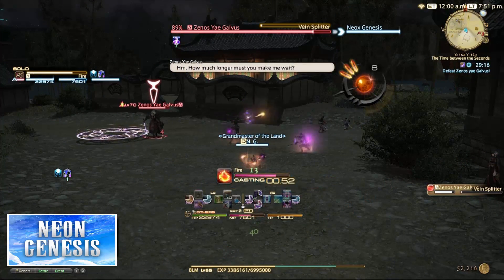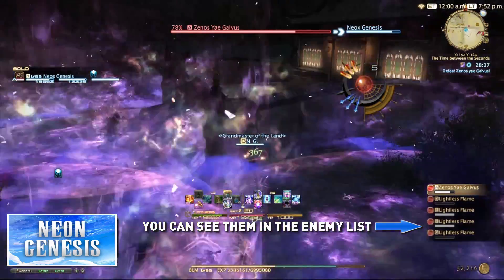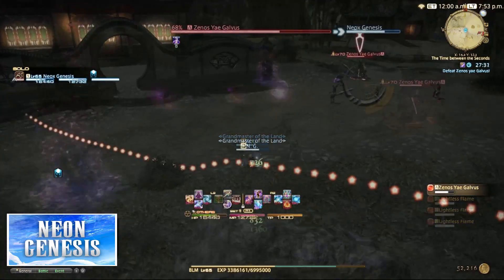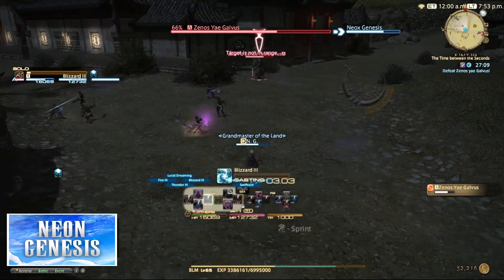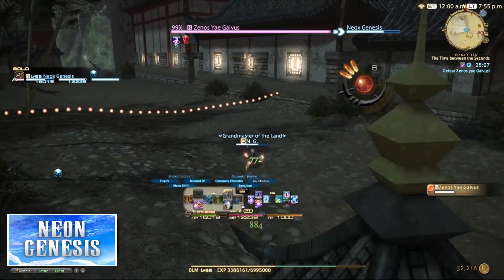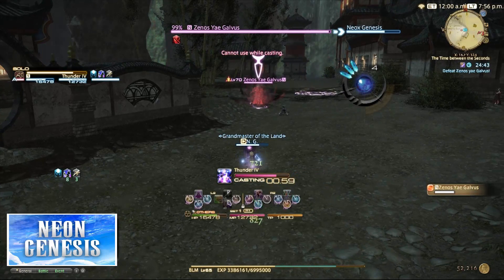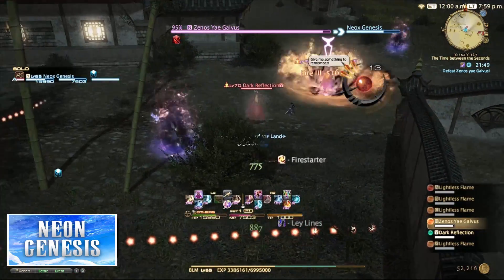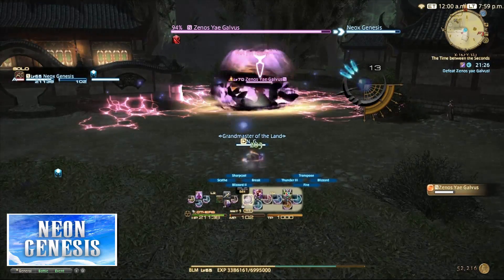FFXIV - The Time Between The Seconds - Duty Quest - Walkthrough & Guide w/ Commentary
Hello! Neon Genesis here with a quick guide to the Level 65 Duty fight, for the main scenario The Time Between The Seconds.

I actually really enjoyed this fight, It felt harder than the fight against Zeno In Rhalgars Reach. It felt like we actually stood a chance, and was actually making some what of a dent on his health, Or at least to me It did anyway haha.

You can find me on any of these!

Happy Gaming guys! Enjoy!

About me:

My names Neon Genesis (In no relation to the anime).

I'm a 30 year old gamer who has a passion for sharing my video game experience with you awesome people. This channel has no discrimination, anyone is welcome here.

Why did you make this Channel?
I made this Channel to share my gaming experience with everyone an anyone and hopefully make some friends along the way. If I can make any impact on you, or anyone lives for the better, then my goal is achieved!

What Content?
Video games! I always do commentary in my videos, an Upload them in the best quality possible for me. I also occasionally dabble in a few Video logs here an there, but, I'm normally a fairly introvert guy!

At the very least, I hope that any video that I make, Can give you a form of relaxation an happiness.

Until the next we speak, Happy Gaming!